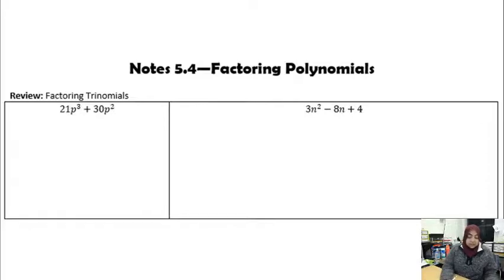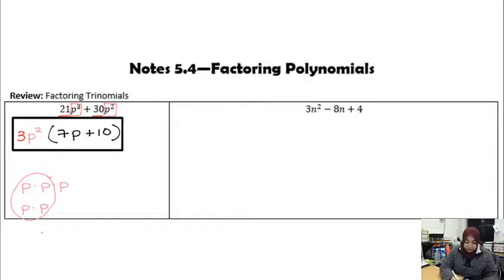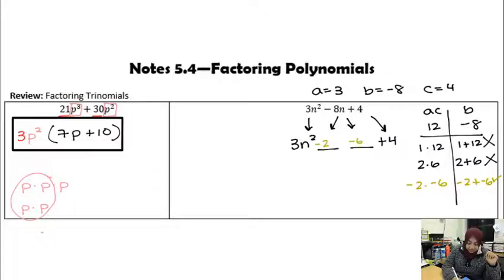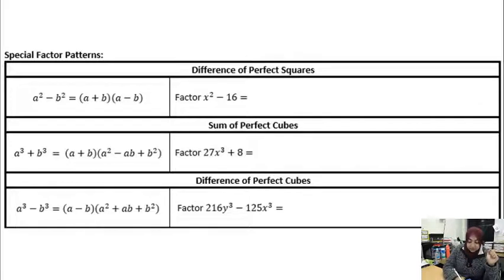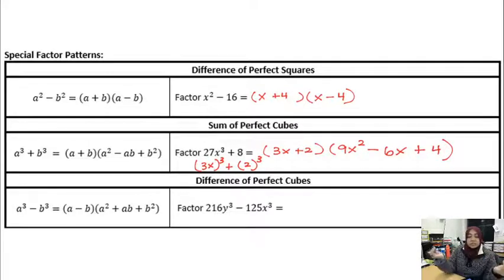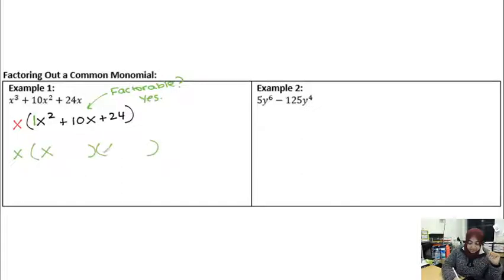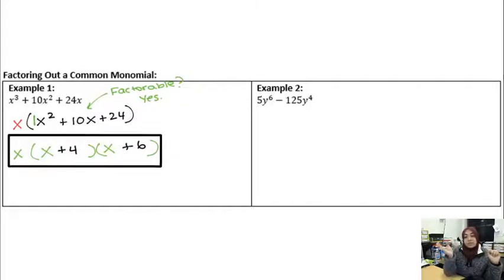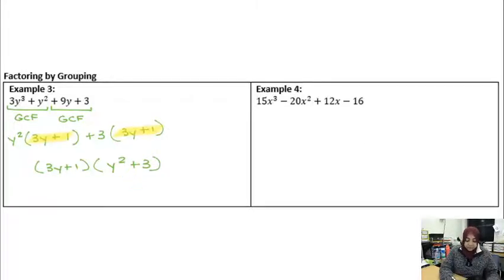Notes 5.4 - Factoring Polynomials